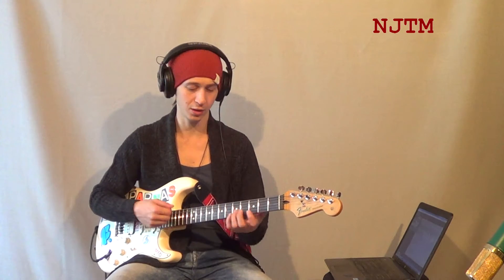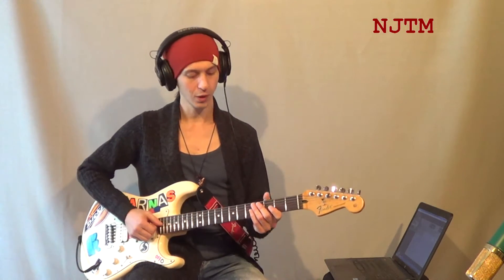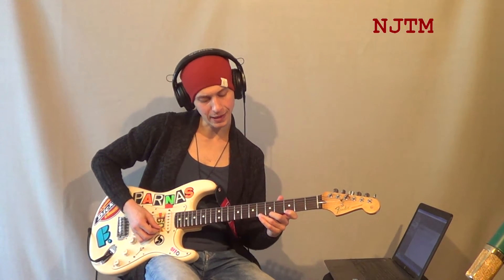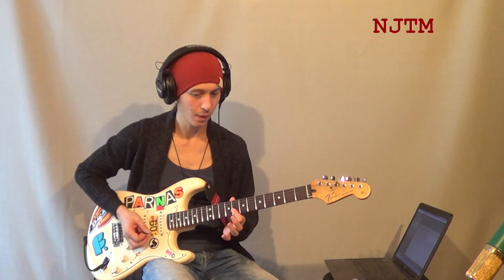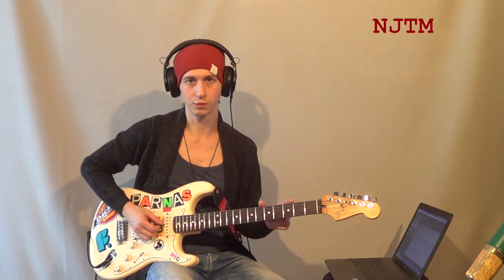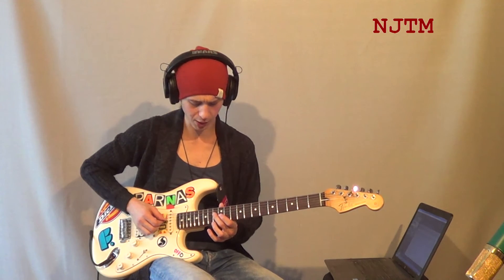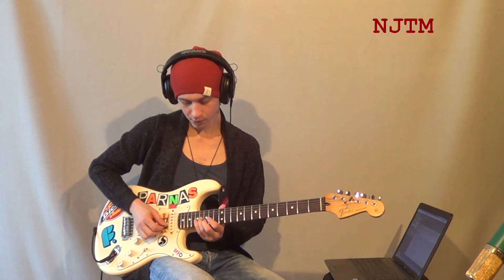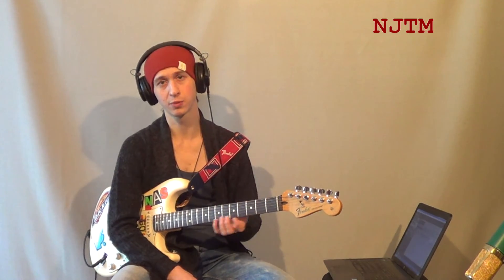Тимофей Кирин. Видеошкола по блюзовой и рок-н-ролльной импровизации на гитаре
Доступная, быстрая и эффективная система система занятий по гитарной импровизации в таких направлениях как блюз и рок-н-ролл!!!